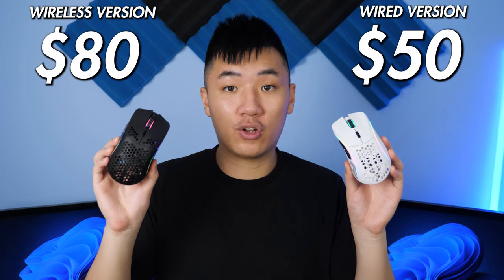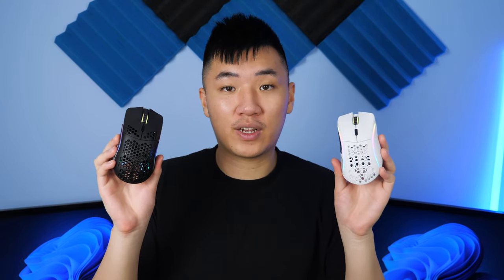Glorious Wireless Mice Physical Comparison! All the Models!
Amazon Prime FREE 30 Days
DROP Keycaps/Switches - Get $10 credit!